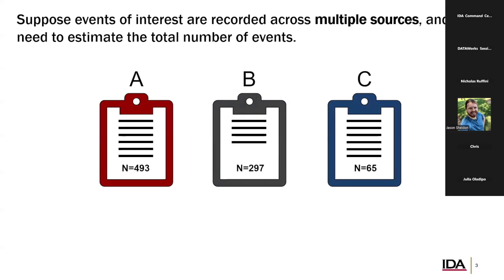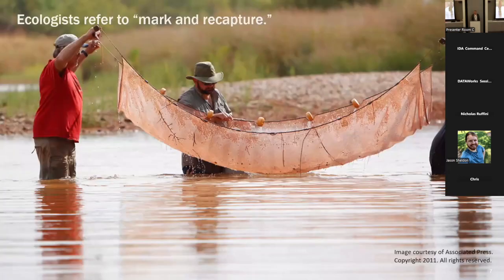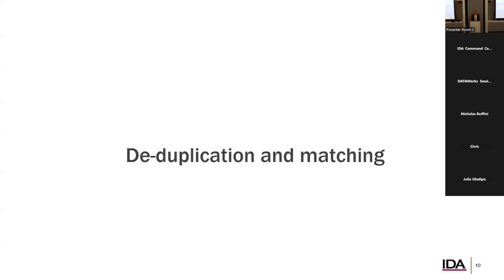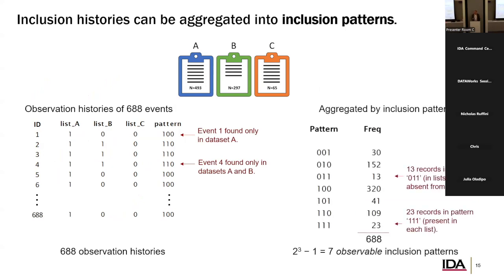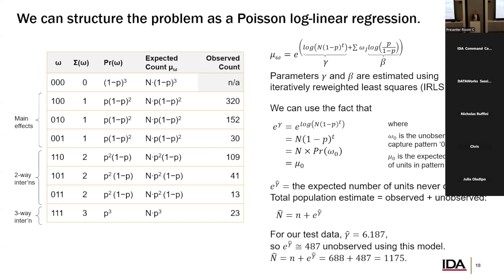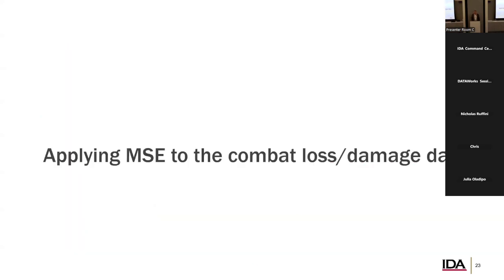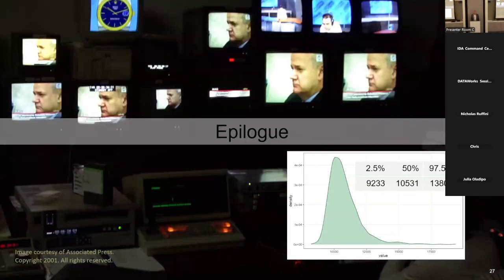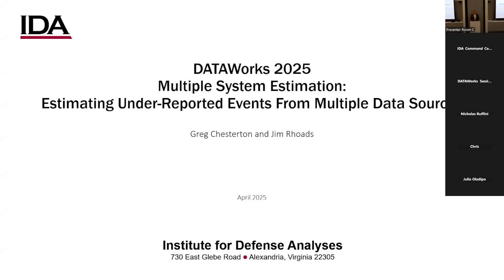Session 3C: Estimating Combat Losses: An Application of Multiple System Estimation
Greg Chesterton is a research staff member with a master's degree in operations research from the Naval Postgraduate School. After graduating in 1988 from The Pennsylvania State University with a degree in aerospace engineering, Greg served 20 years in the Marine Corps as a Naval Flight Officer, with tours in the A-6E Intruder and the F/A-18D. Greg graduated from the Naval Postgraduate School in 2005, and spent two years at the Marine Corps Operational Test and Evaluation Activity (MCOTEA). After retiring from active duty as a Lieutenant Colonel in 2008, Greg joined MITRE's Center for Advanced Aviation System Development (CAASD) where he produced quantitative safety risk analysis products for numerous FAA sponsors during a 15-year tenure. Greg joined OED's live fire portfolio in 2024. In addition to his LFT&E responsibilities, his technical areas of interest are in design of experiments, data analysis, and statistical inference.